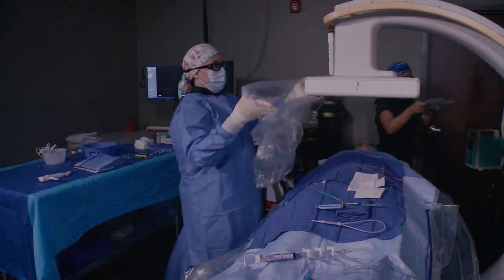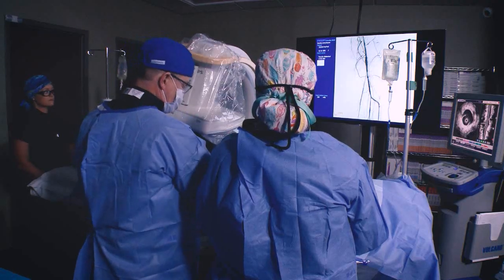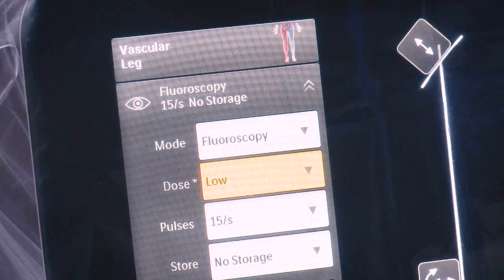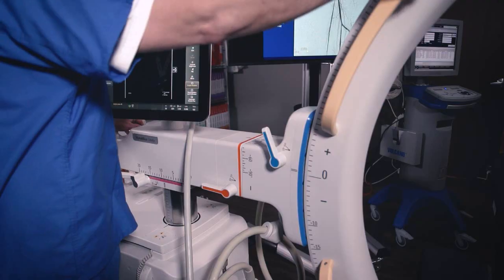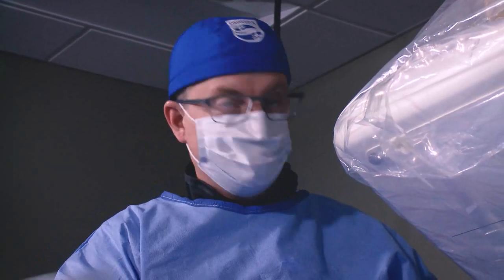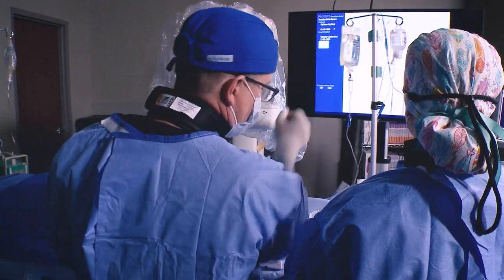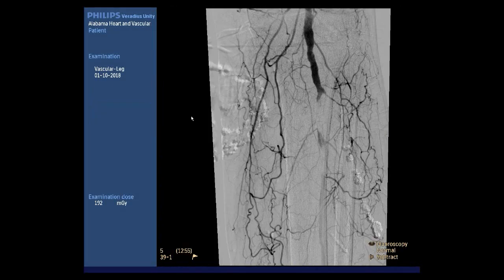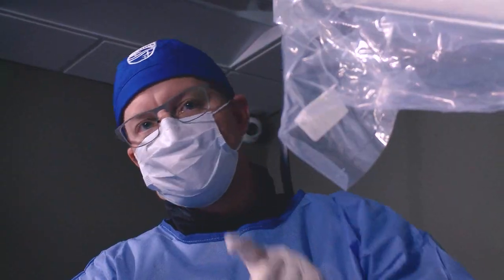Better minimally invasive peripheral procedures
Advances in minimally-invasive surgery are fueling the growth of office-based outpatient procedures. But it takes both superior image quality and superior ease of use to create an economically viable practice. The Philips Veradius Unity Mobile C-arm with Flat Detector is the center of that experience. In a recent video shot at Alabama Heart and Vascular Medicine Tuscaloosa, USA, Interventional Cardiologist G. Phil Hemstreet, MD explains how Philips Veradius mobile C-arm improves efficiency and the patient experience of cardiovascular procedures performed in this office-based lab.